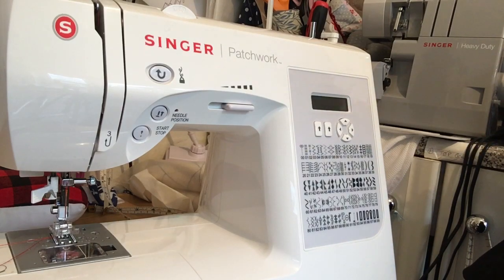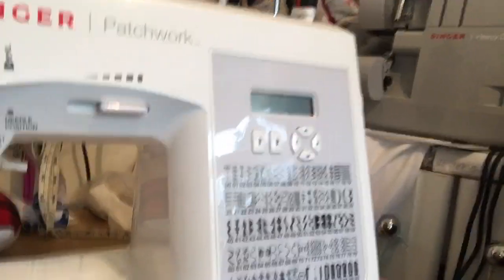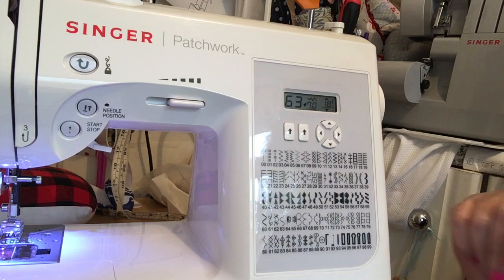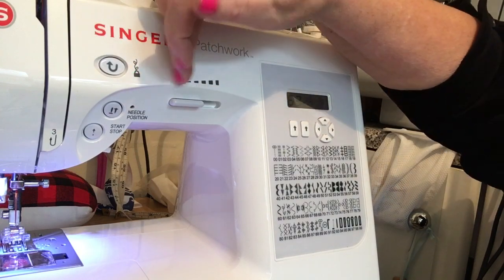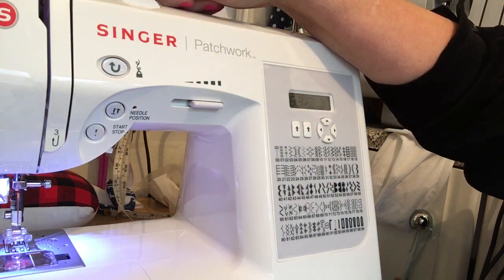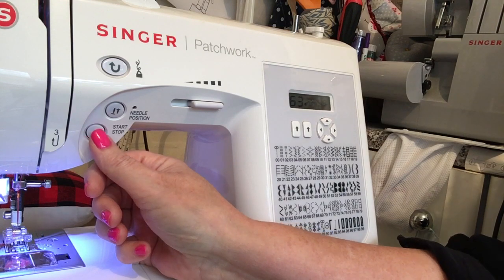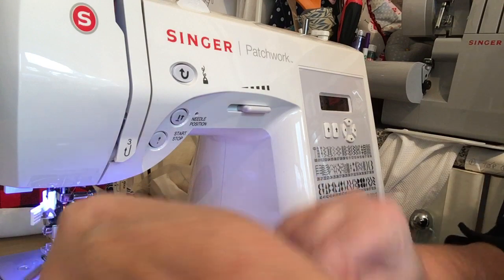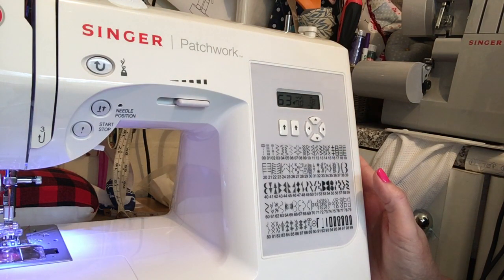A review of my Singer Patchwork Sewing Machine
This is my review of the Singer Patchwork sewing machine😍